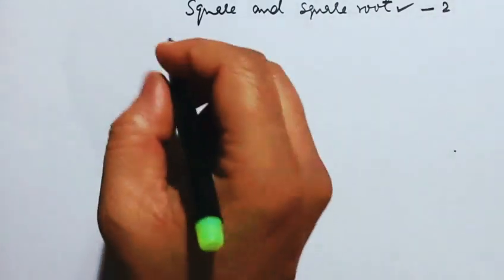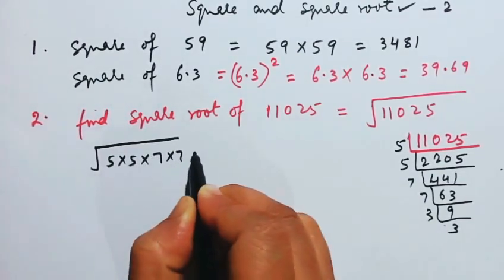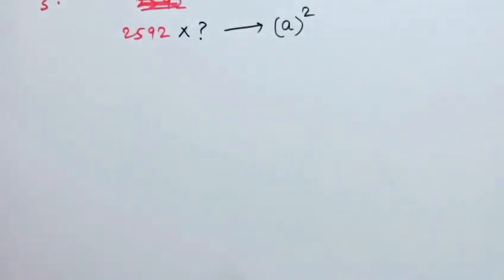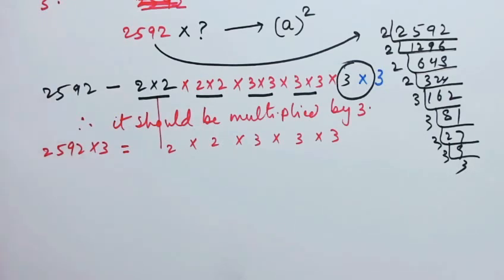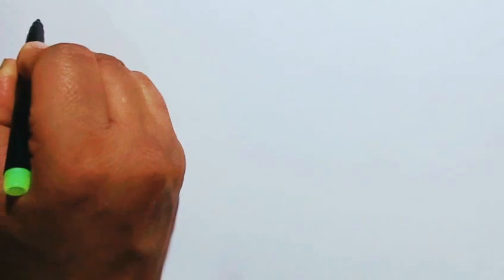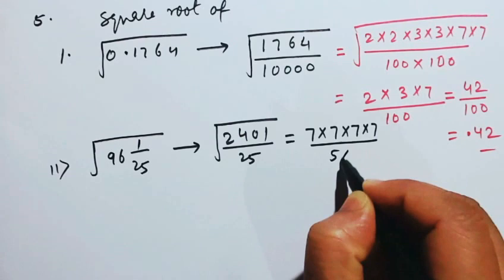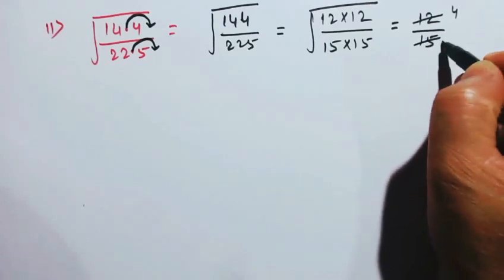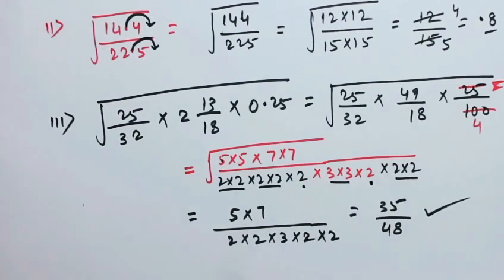How To Find Square Root By Prime Factorisation Method | Icse 8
This video teaches us how to find Square root of numbers by prime factorisation method.

Your Queries -
how to find square root by prim
how to find square root byprime factorization
how to find square root byprime factorization methodclass 8
how to find square rootby prime factorization in english
how to find square root byprime factorisation
how to find square root byprime factorisation method
how to find square root byusing prime factorizationmethod
how to find square root ofprime numbe